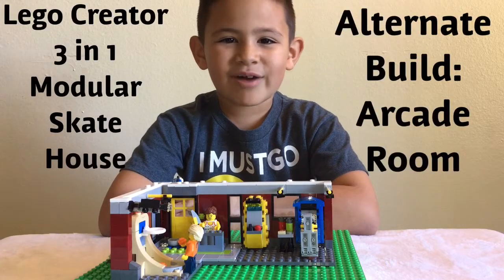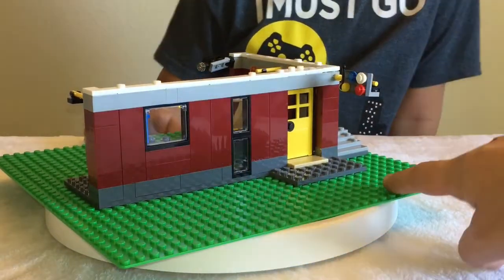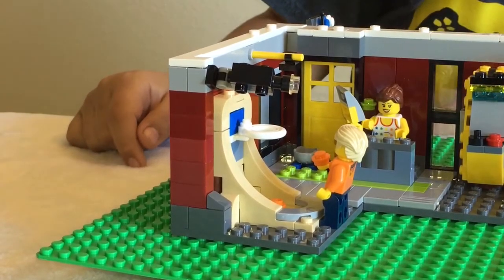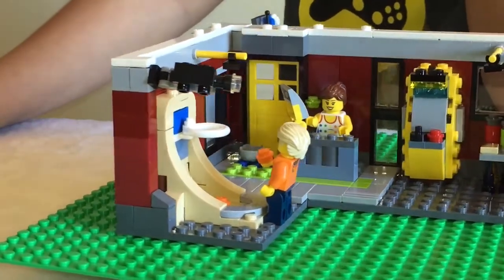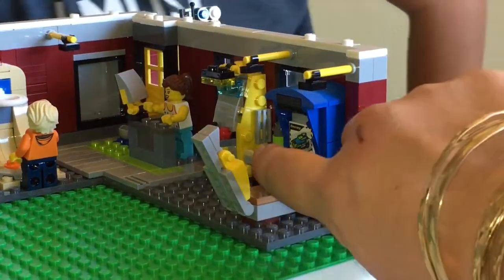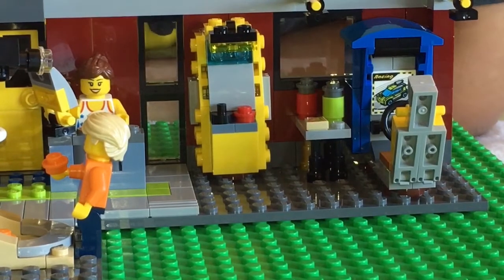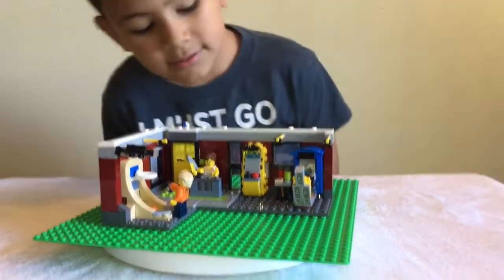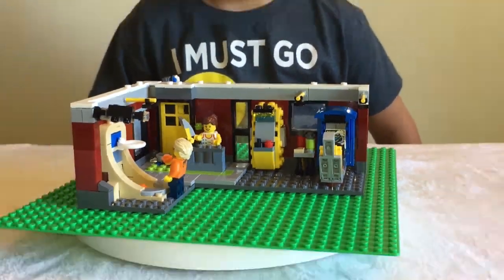Lego Creator 3 in 1 Modular Skate House- ALTERNATE BUILD- Arcade Room Review. Set 31081.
We’ve had a blast with this set!! We’ve already built the Modular Skate House. Please watch that review here-

Please let us know what you think about this Creator set.

TEAMJEDI IS THE BEST!!